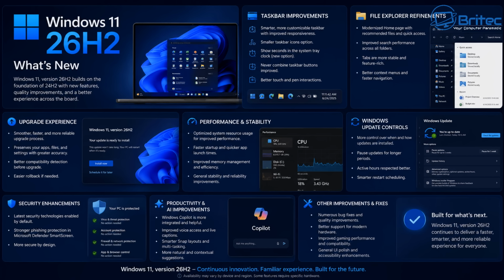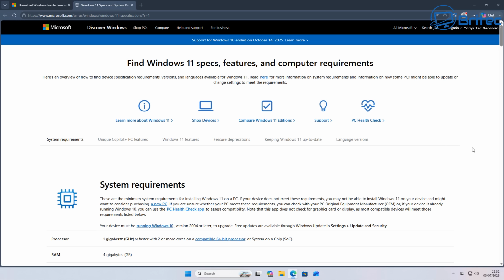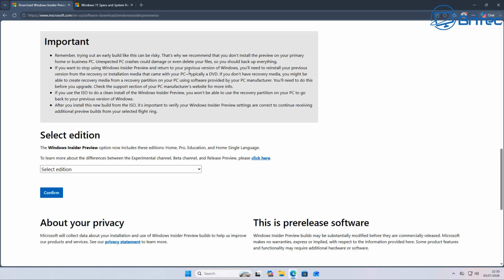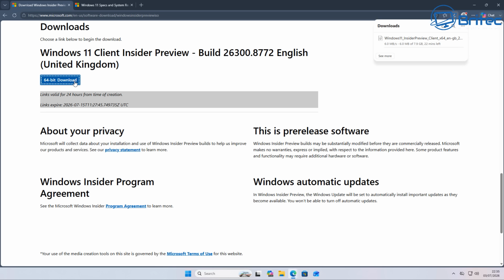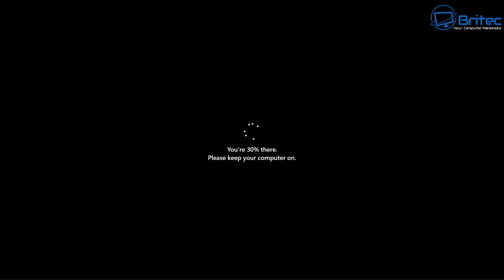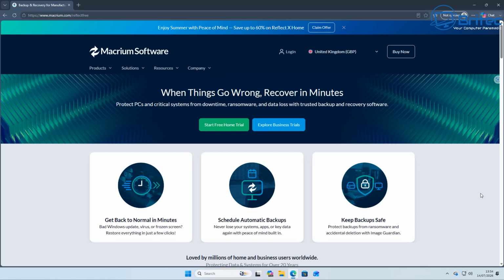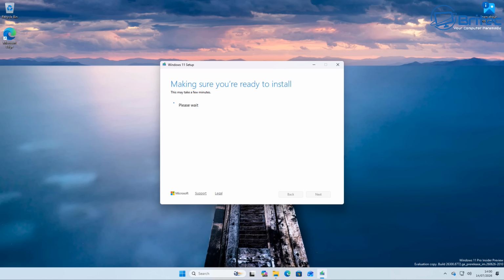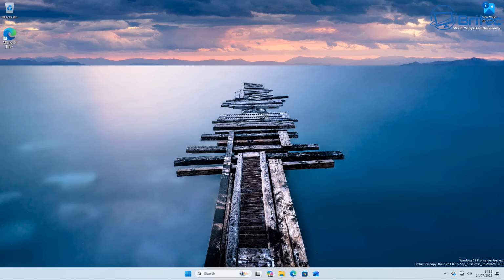How to Upgrade to Windows 11 26H2 (The Easy Way)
Want to get the brand new Windows 11 26H2 update right now without the headache? In this step-by-step tutorial, I will show you the absolute easiest way to download and install the Windows 11 26H2 feature update safely on your PC.

Whether you want to try the new features early through the official Windows Insider Program channels or force the update via an enablement package, we’ve got you covered. No complex code, no lost files—just a quick, straightforward guide to getting your system completely up to date.

Timestamps:
0:00 - Introduction
1:10 - How to Get 26H2 The Easy Way
1:56 - Windows 11 26H2 Requirements & Details
7:35 - Checking Your Windows Version
8:09 - Backup Your Files (Don't Skip!)
8:35 -  in-place upgrade of 26H2

If this video helped you out, make sure to drop a LIKE, leave a COMMENT if you run into any issues, and SUBSCRIBE for more Windows 11 tips, tricks, and updates!